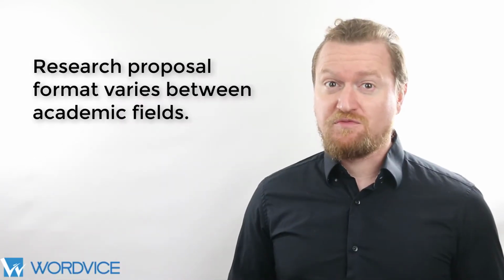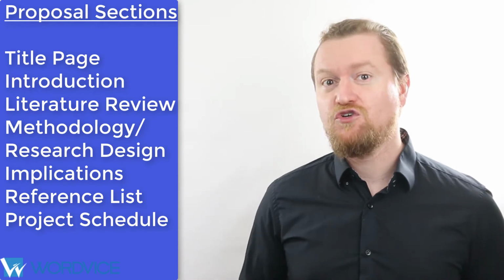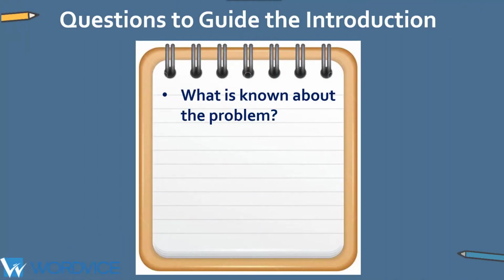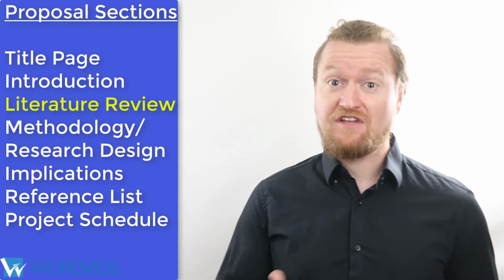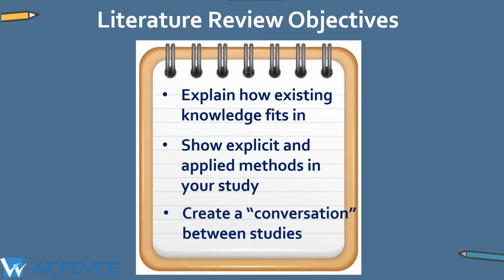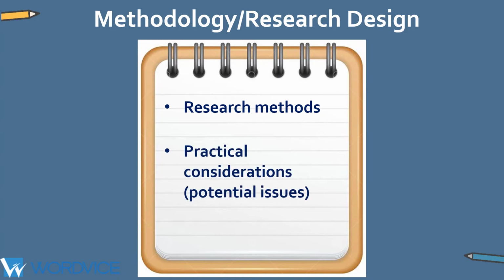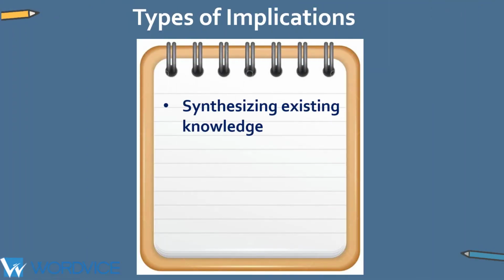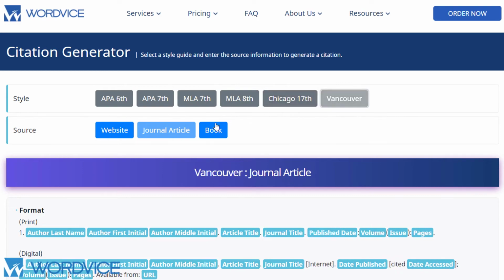如何撰寫研究計畫?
如果你是一名即將畢業的博士或碩士研究生，那麼在未來你將需要完成一個大型研究專案、以及博士或碩士畢業論文。這些研究專案需要幾個月甚至幾年的準備時間，而這個過程中的第一步就是先寫出一份有條理地研究計劃。

此影片詳細分析碩士論文或博士論文的研究計畫的各個章節，並提供一些撰寫研究計畫的技巧，以交給您的教授或是審查者。

研究計畫各個章節 00:00​
Title Page 01:11​
Introduction 01:35​
Literature Review 02:14​
Research Design/Methodology 03:00​
Implications 03:33​
Reference List 03:57​
Project Schedule 04:20​

你知道如何區分Dissertation和Thesis嗎？